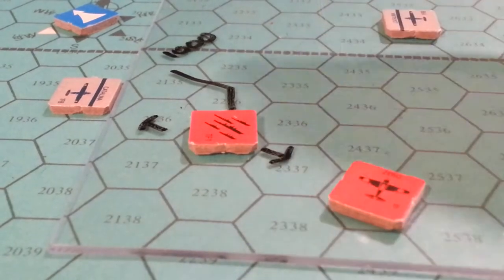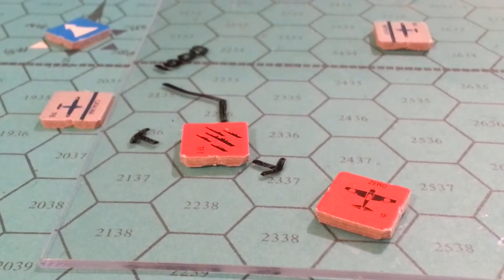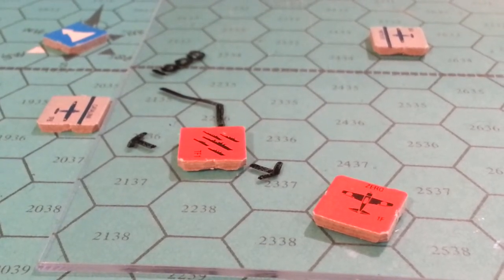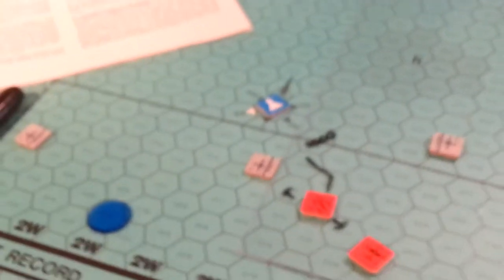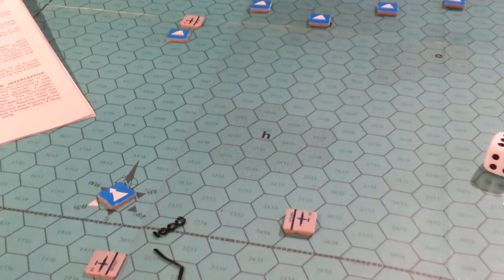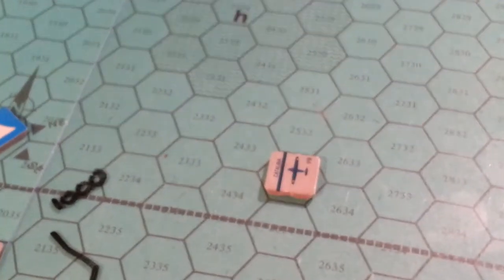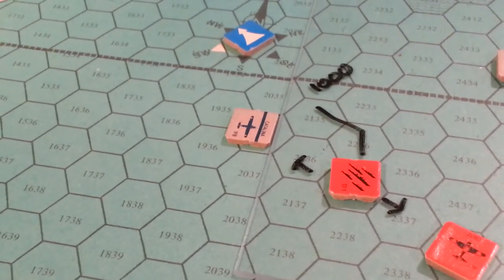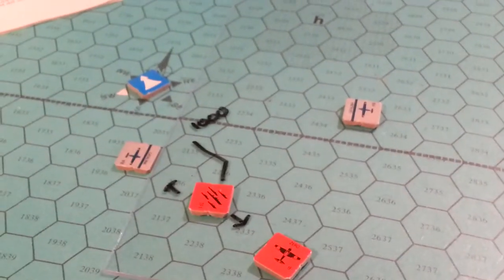CV 1000 June 3rd PbP p2